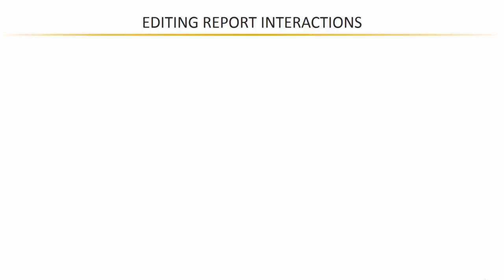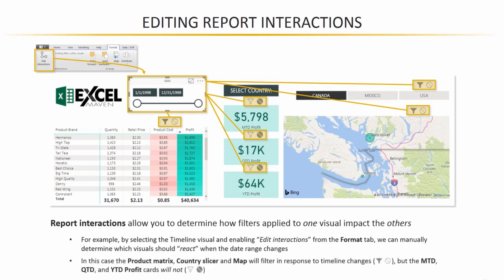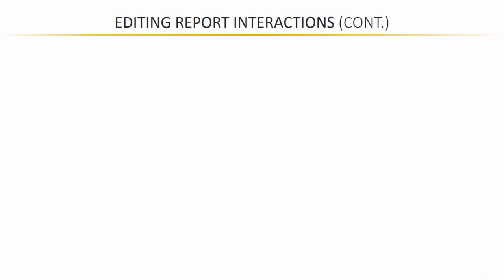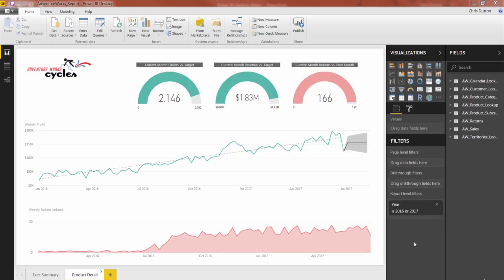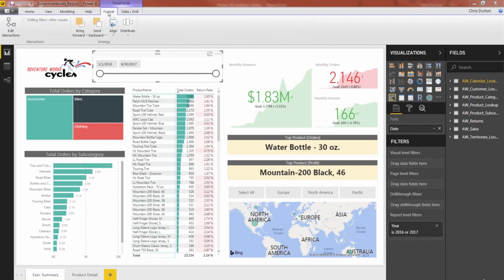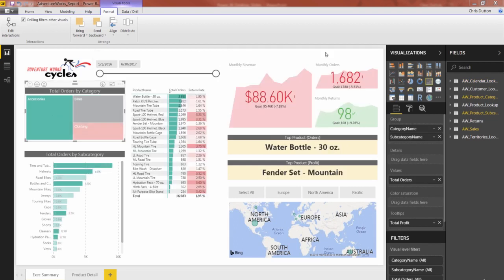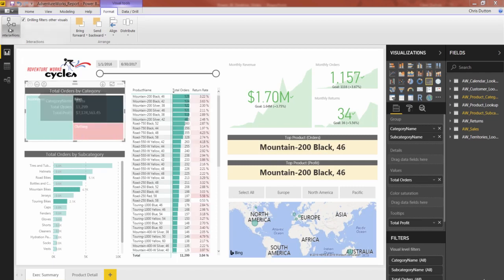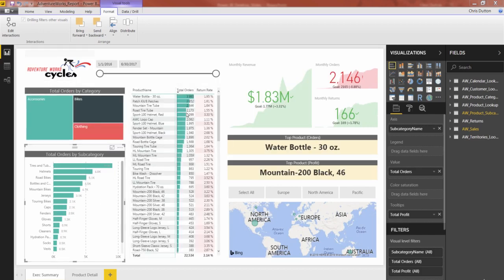6.16 Editing Power BI Report Interactions | Visualizing Data Reports | Learn Power BI 2022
6. Visualizing Data with Power Bi Reports
6.16 Editing Power BI Report Interactions